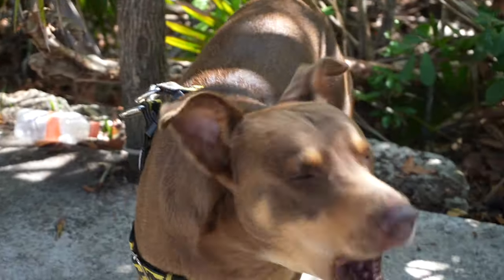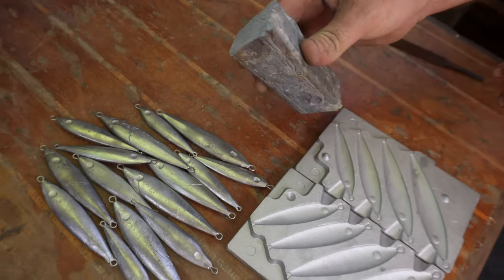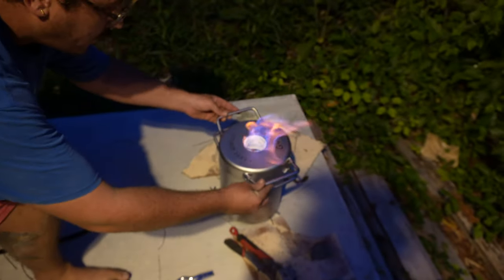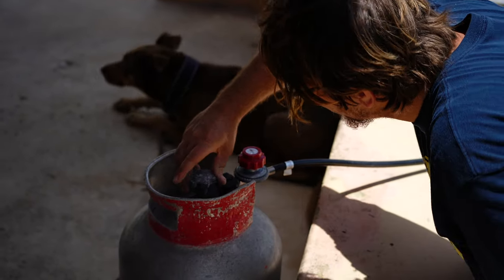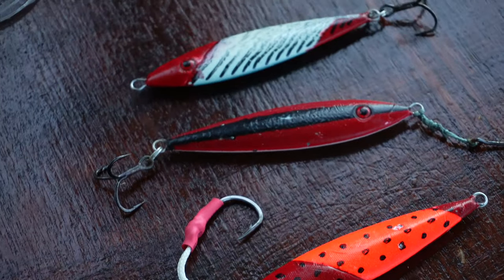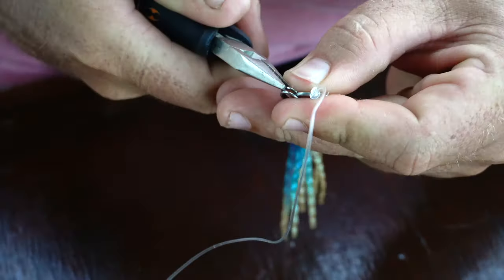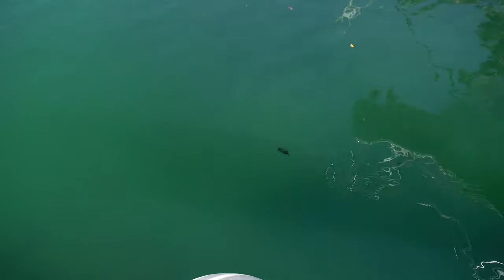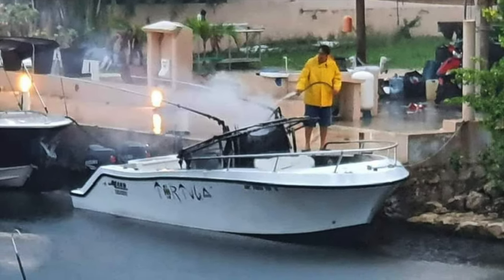ANCIENT Fishing Grounds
A tragedy and comedy of errors, fishing and recycling scrap metal along the Riviera Maya.